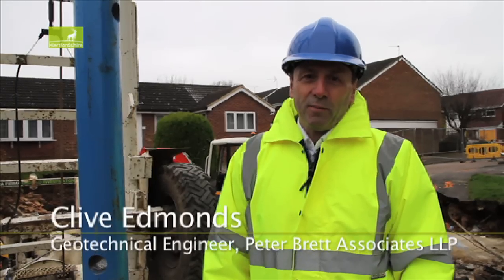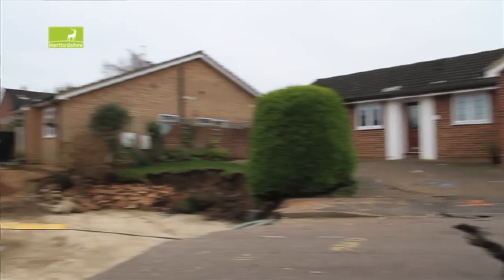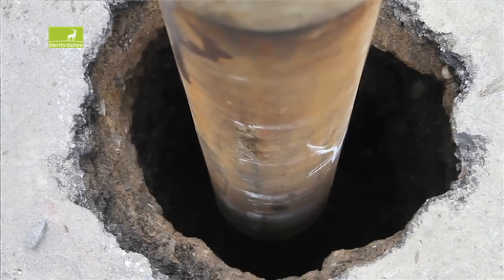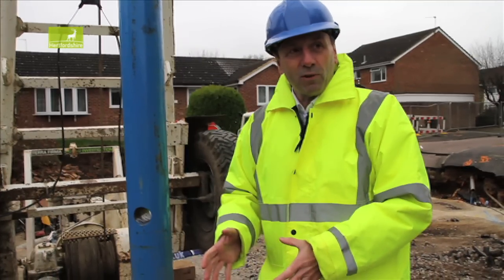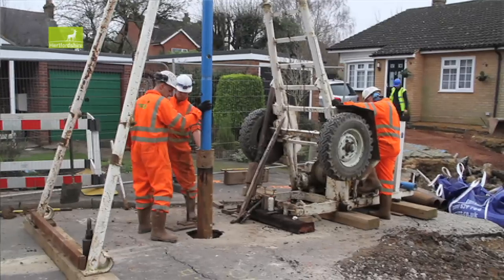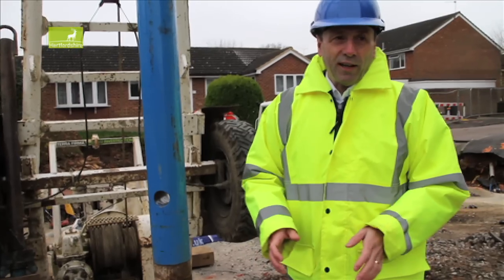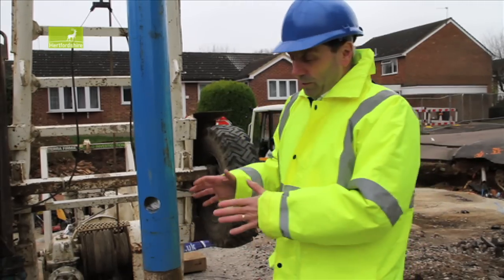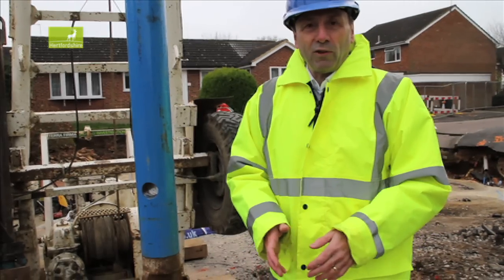Investigations begin at Fontmell Close, St Albans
An update on the latest works at the sinkhole in Fontmell Close, St Albans.

Clive Edmonds, a Geotechnical Engineer with Peter Brett Associates LLP, explains the exploratory drilling taking place at the site to examine the ground below the road surface.